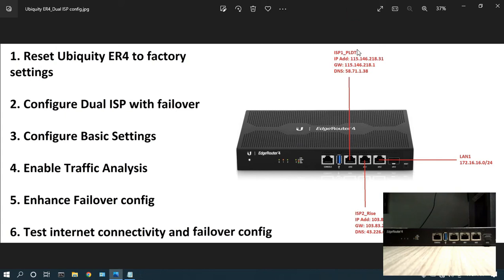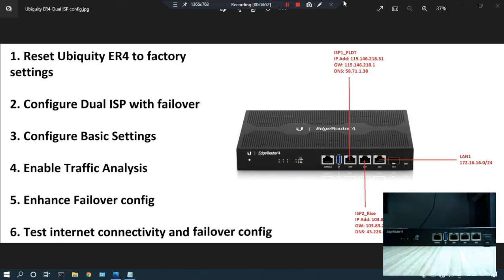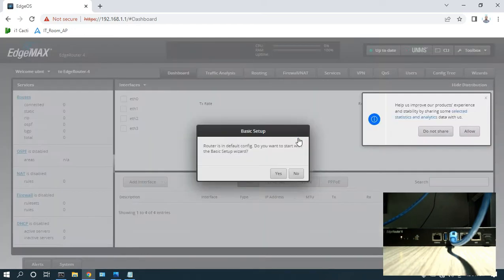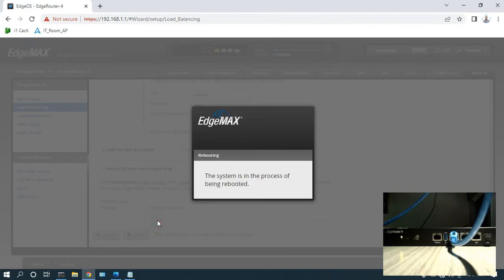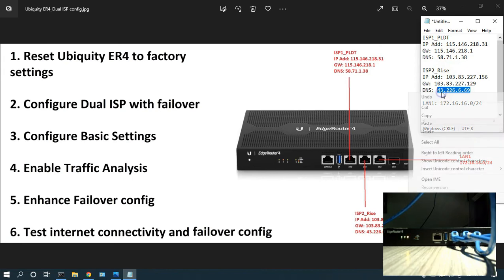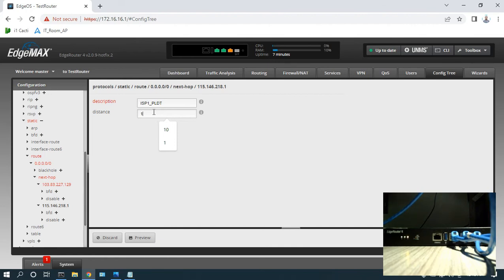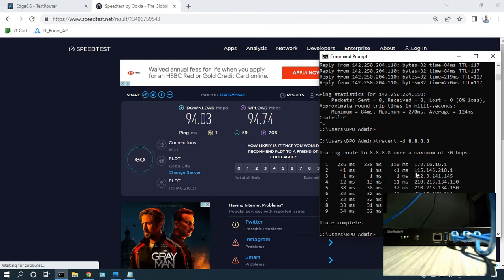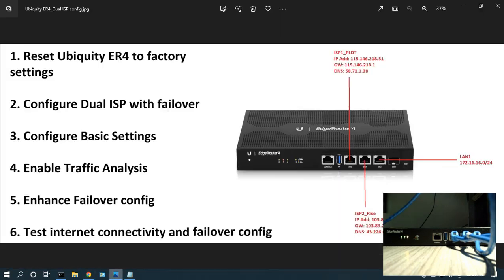I Ubiquiti ER4 Dual WAN with failover